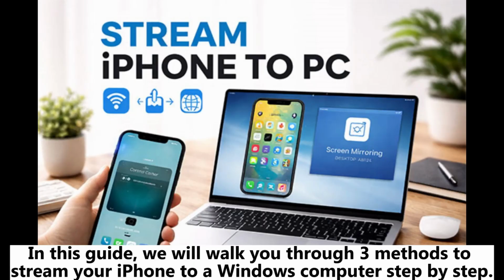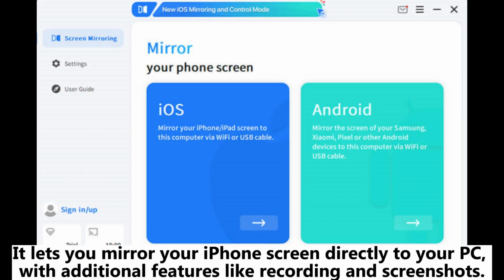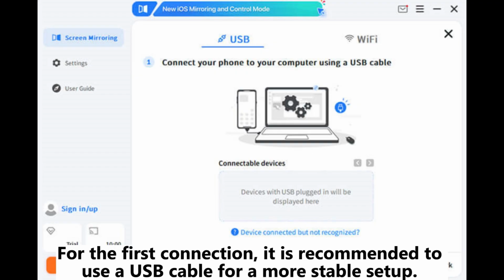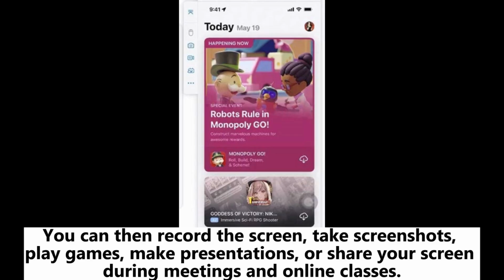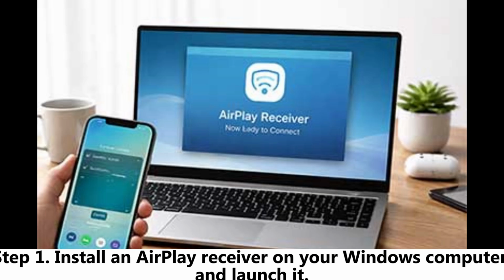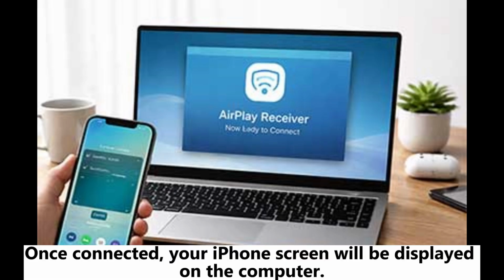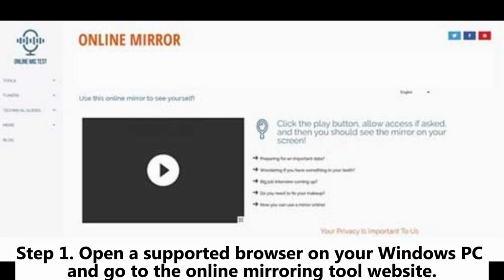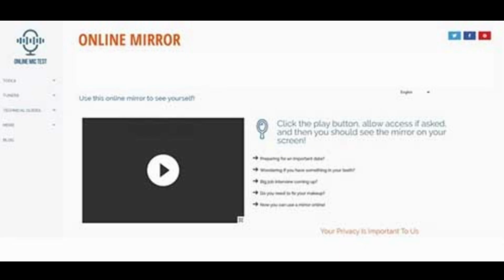How to Stream iPhone to Windows PC: 3 Easy Methods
Want to stream your iPhone to a Windows PC easily? Discover 3 simple methods with step by step guide to help you screen mirror your to a Windows PC smoothly.

00:00 Start
00:08 Part 1: Stream iPhone to PC via Screen Mirror Software
01:18 Part 2: Screen Mirror iPhone to PC Using AirPlay Receiver on Windows
01:56 Part 3: Stream iPhone to PC Using Browser Tools